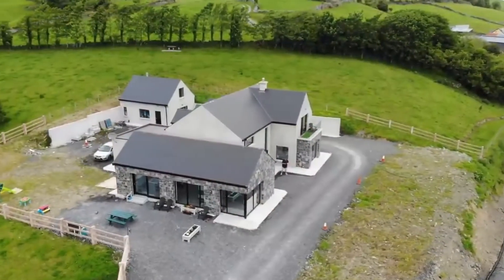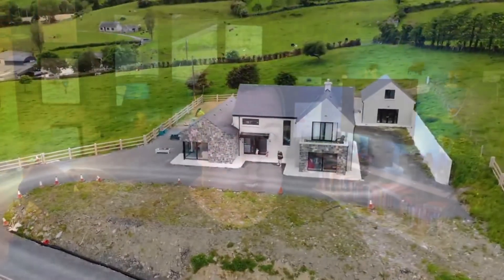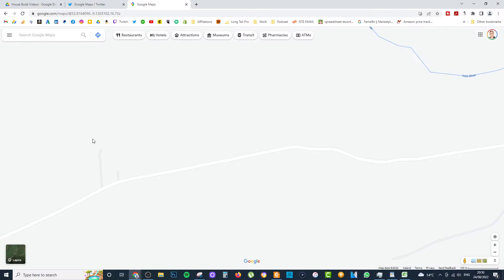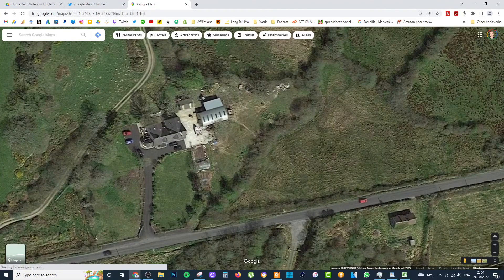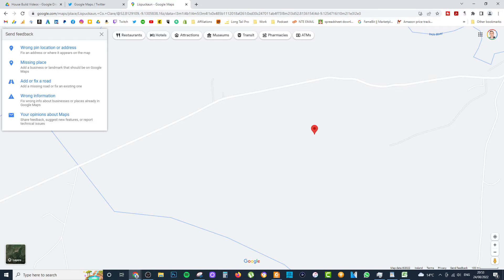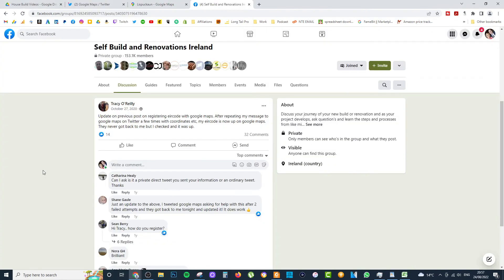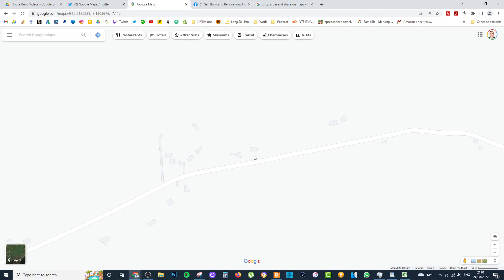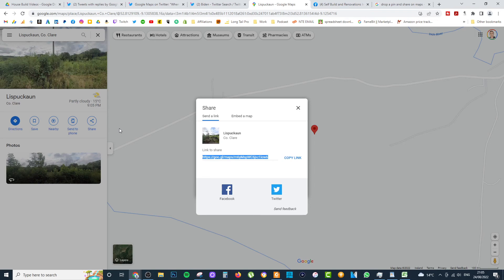2 Ways to Add Eircode to Google | How to Add your Eircode to Google Maps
There are Ways to Add Eircode to Google Maps. I consider them to be steps to be done in order so that Google Maps will upload your new Eircode to Google Maps. IU hpe this helps to show you  How to Add your Eircode to Google Maps.

0:00 - 1:03 Intro and Documenting House Build
1:04 - 2:10 Eircodes in Ireland
2:11 -  4:24 Add Eircode to Google Maps Method 1
4:25 - 5:59 Ensure Eircode is Added to Google Maps
6:00 - 7: 05 Conclusion